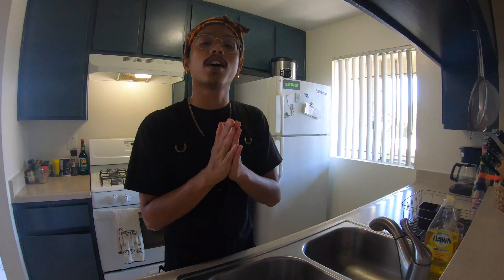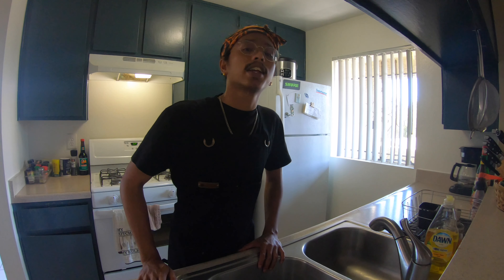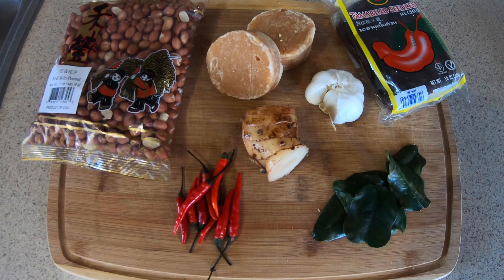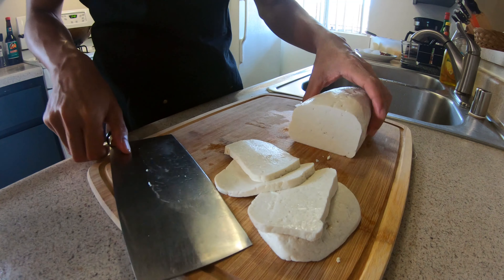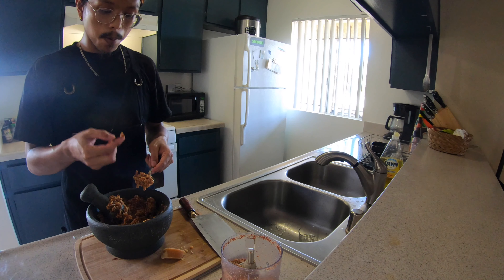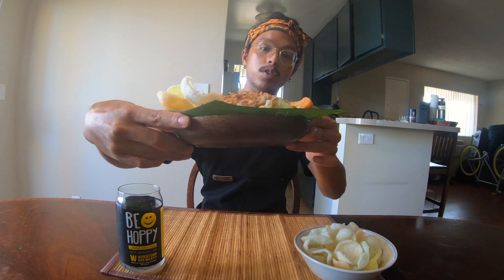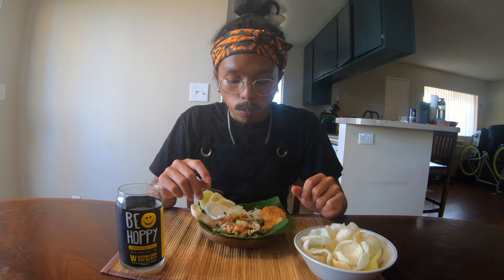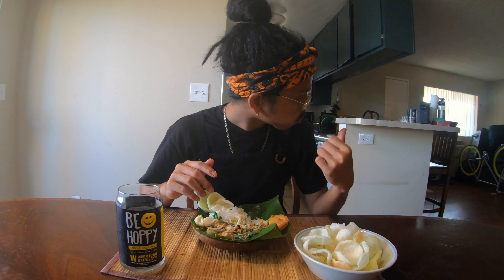Masak - Masak with Sammy | Eps 2. Pecel - Traditional Javanese Salad 🇮🇩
Pecel is a traditional Javanese salad, a mixed boiled vegetables with peanut based dressing. Usually served with steamed rice, or lontong (rice cakes) and a different kind of assortments to enjoy as your protein or your “lauk.”

Pecel sauce recipe:

6 oz of uncooked red peanuts
4 cloves of garlic
4 kefir lime leaves
1/2 inch of galangal
4 thai chillies or add any to your preference
1 block of medium sized palm sugar
1 tablespoon of tamarind
1 cup of warm water